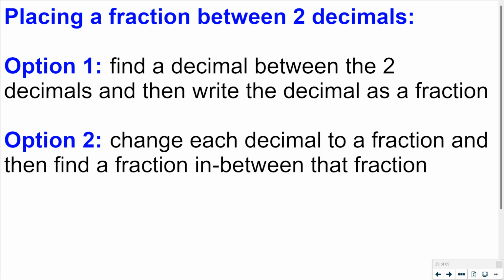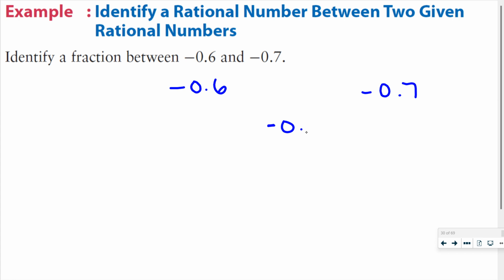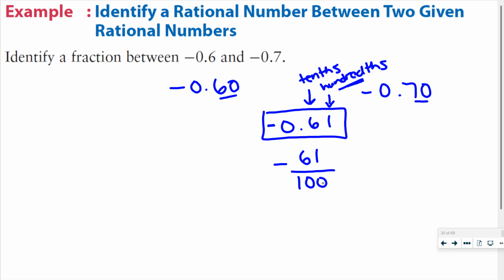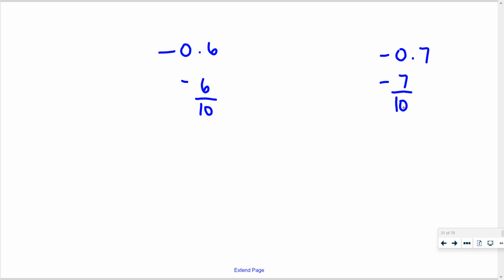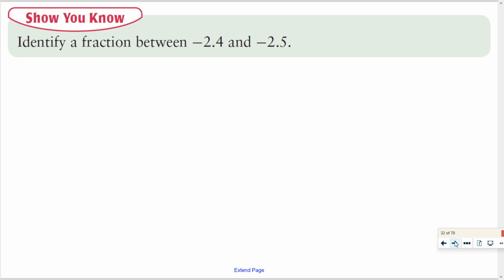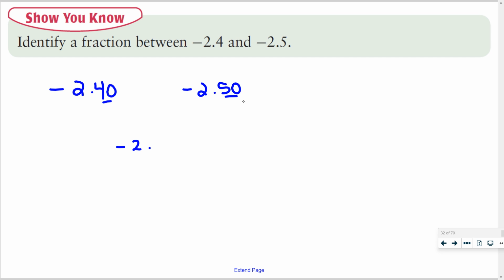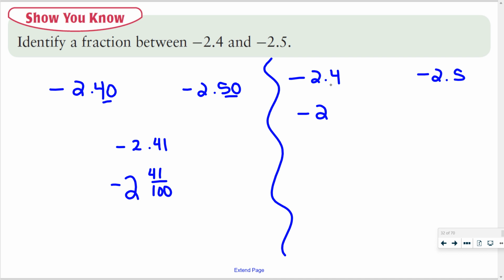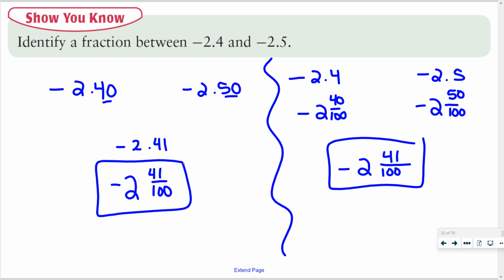Insert fraction between decimals